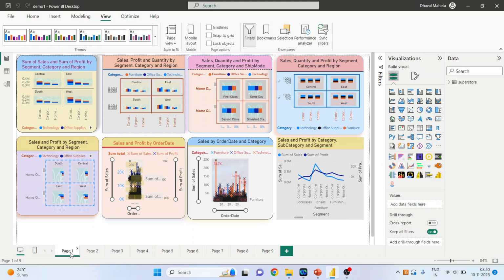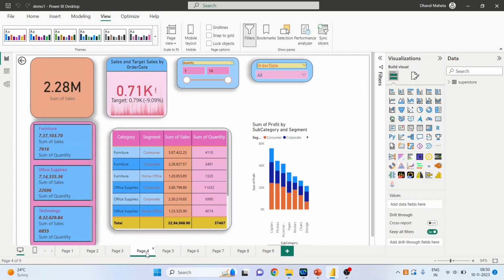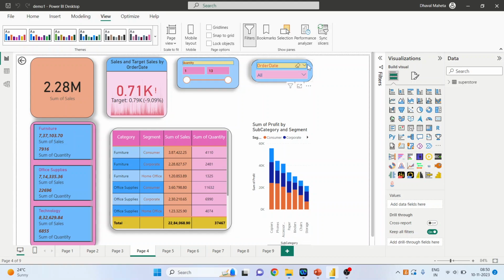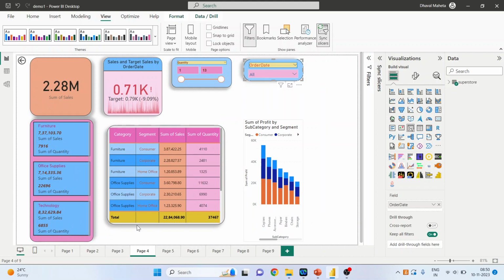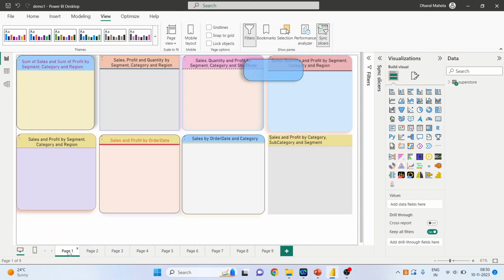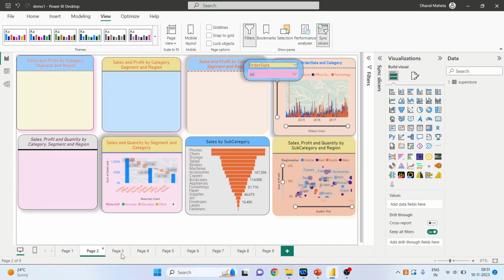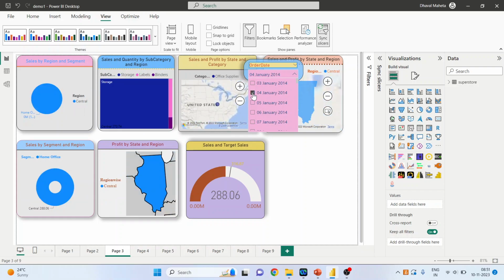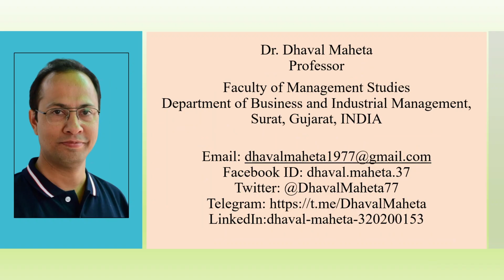105. Synchronize Slicer in Power BI || Dr. Dhaval Maheta